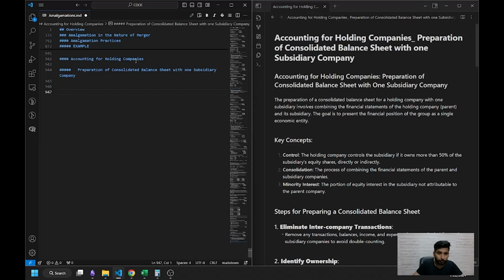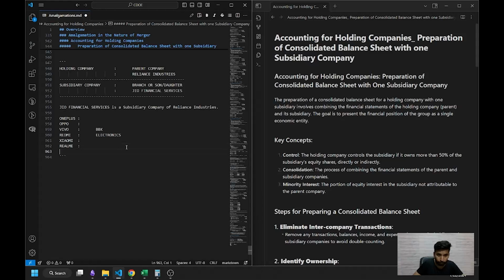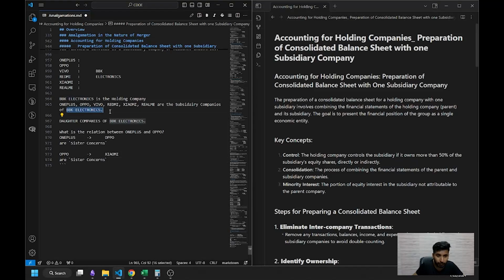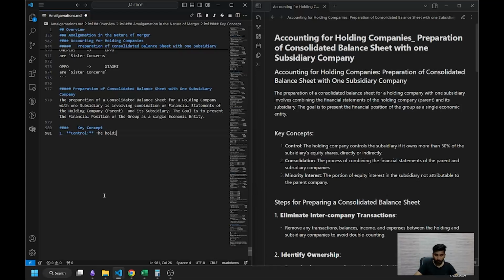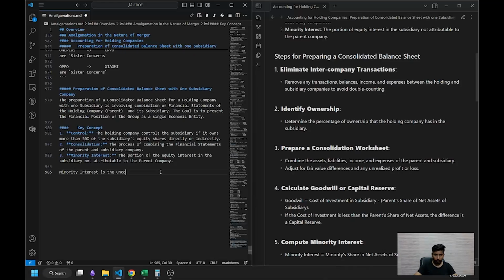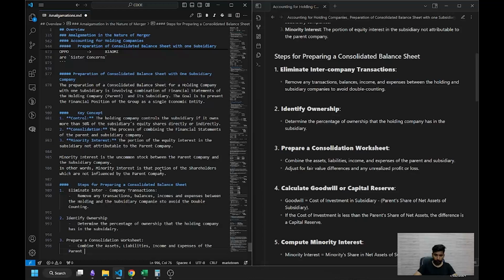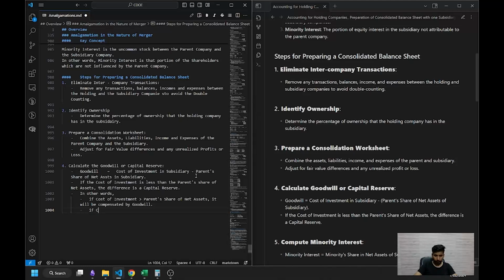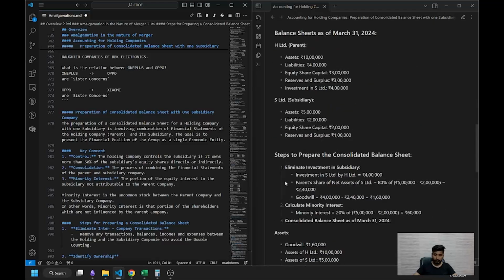Unit 5: Amalgation Part 2